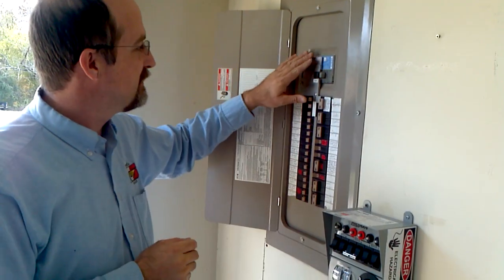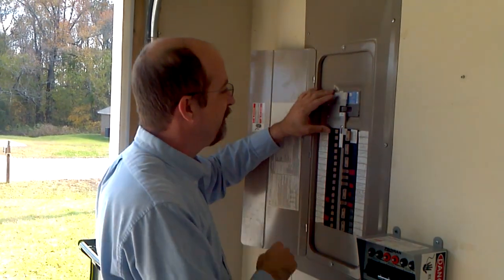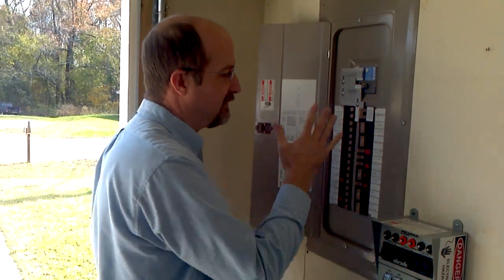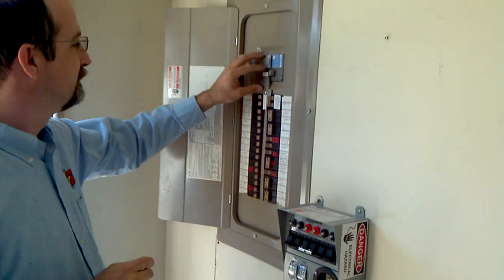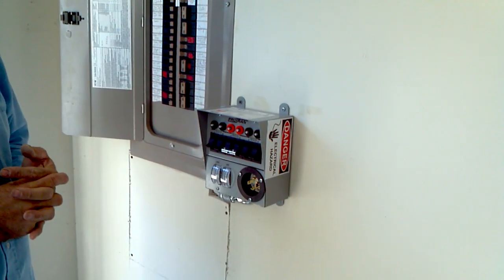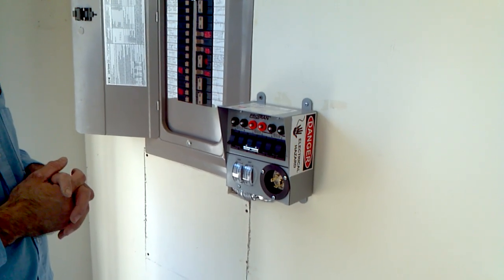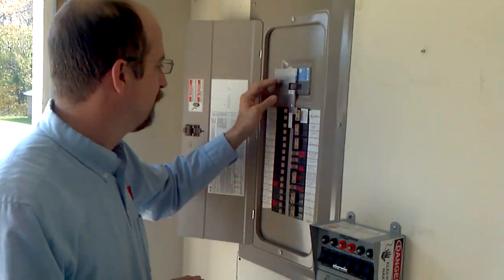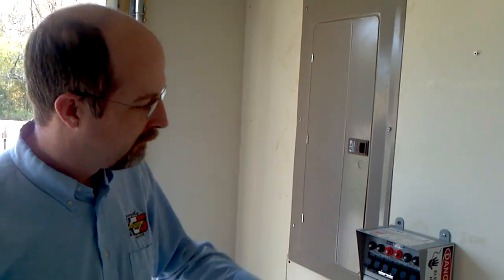DIY-Home Solar with Interlock Kit Installed Part-2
This video shows my electrician installing a generator Interlock kit which will allow me to power up the entire house during a power outage. The power comes from my solar backup system consisting of 12 AGM Deep Cycle batteries with 7.9kW of stored power. The Interlock Kit is traditionally installed with gas generators. However, I've taken it a step further and installed it with a "Solar" generator instead.